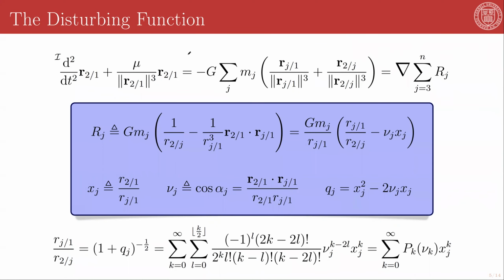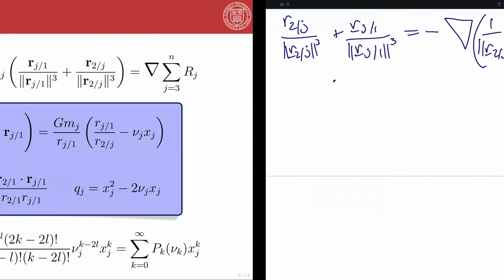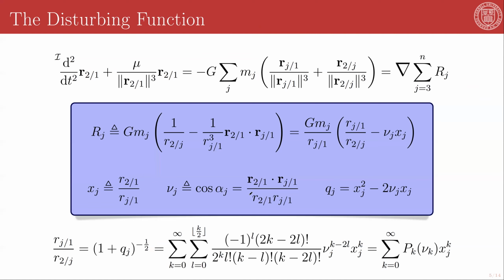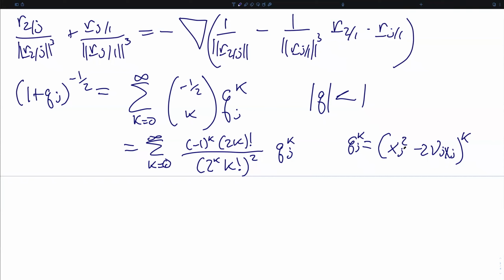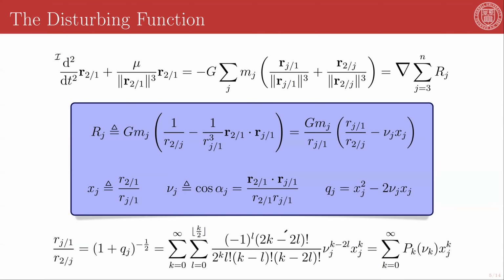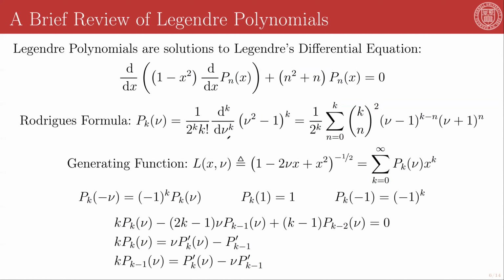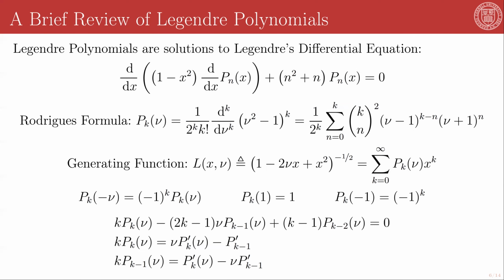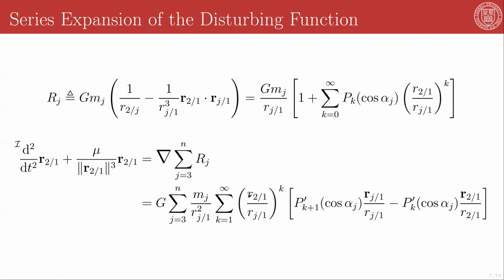7 - 3 - Series Expansion of the Disturbing Function